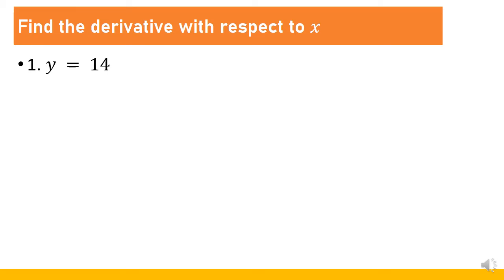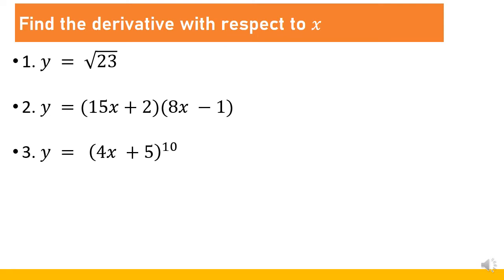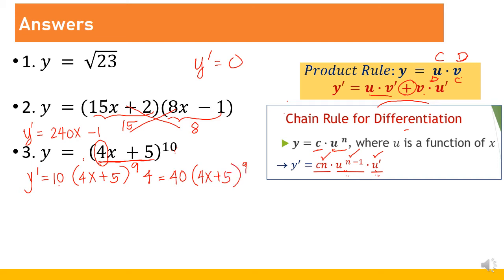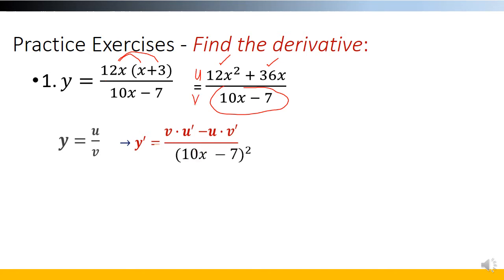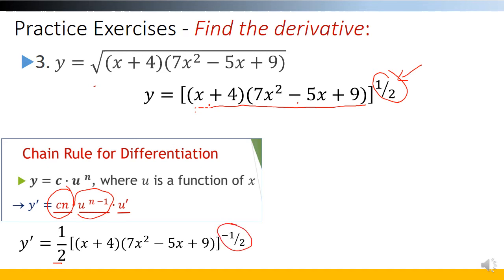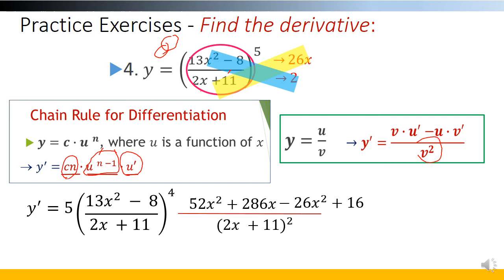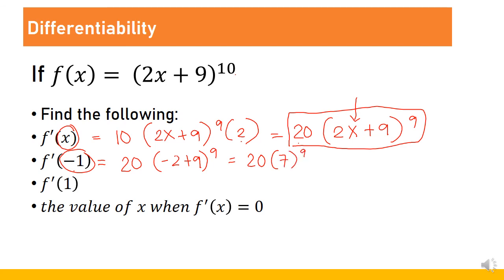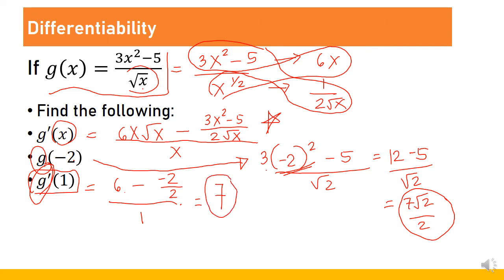Practice Exercises on Derivatives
contains examples and practice exercises on getting the derivative of some algebraic functions